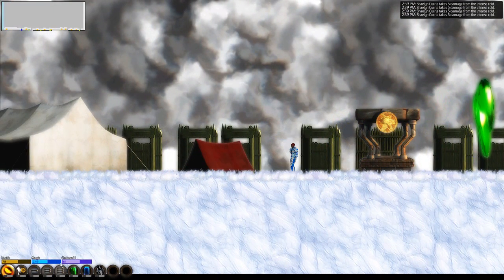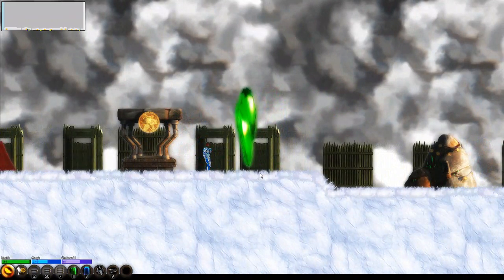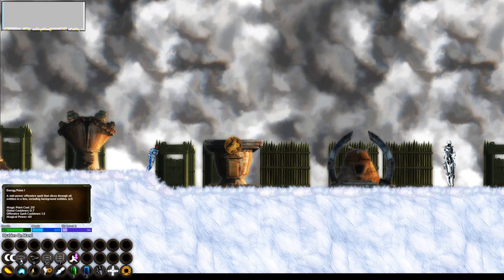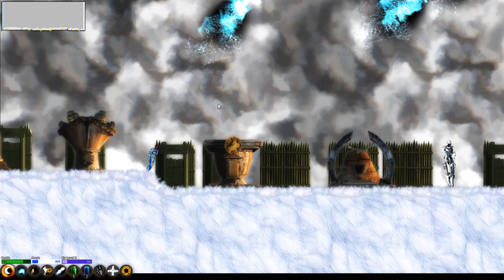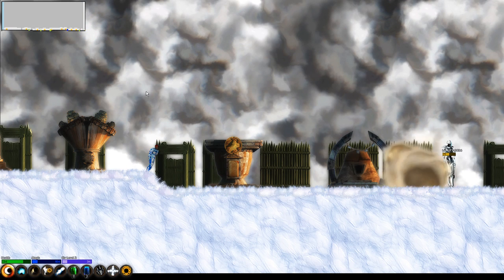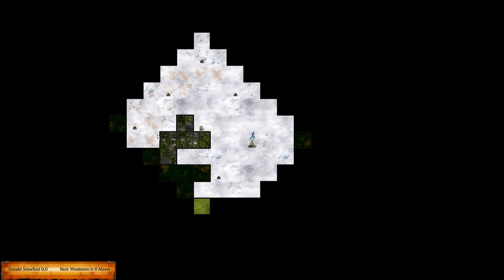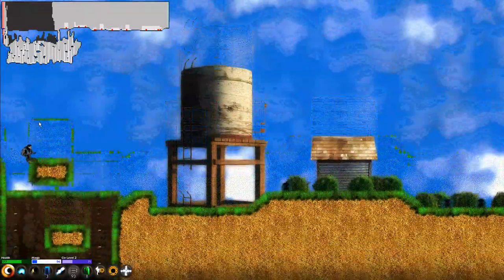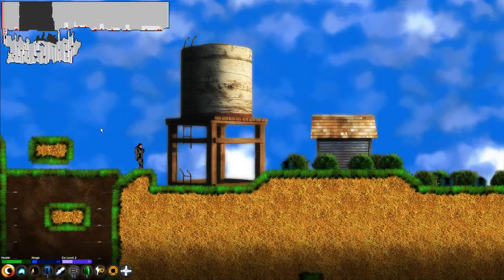A Valley Without Wind #14 - Beta Gameplay Footage Part Two (Crafting!)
Gameplay footage after about 30 weeks of development.  No music this time, sorry, as the voiceover runs throughout and is already condensing a lot of info into these twelve minutes.  The volume on the voiceover is better this time; thanks for mentioning it last time!

The first half of this video runs through some tech unlocks, three crafting interfaces, and the inventory.  We know this is stuff people have been wanting to see in action for ages, so we're really excited to finally be able to share it.

The second half of this video shows a bit of the new worldbuilding stuff from the last week.  Specifically, it shows indoor lighting, a very few of the new interior room shapes, as well as showing what happens when you die.  I venture foolishly into a region 6 levels higher than myself, and get killed in one hit when a boss reaches me.

Side note: the very platformy nature of the wind shelter area where I find the lone NPC and put up the wind shelter is somewhat temporary.  The general structure is right, as it makes for efficient organization for settlements compared to what was shown in the first video, but the visuals need some work to make them more cohesive.

Also shown in this video are a number of new or revised spells.  The energy lance visual effeect I could never get looking the way that I wanted because something that moves that fast doesn't do well with a purely particle-based system.  So now we have the energy pulse instead; replacing the visuals but keeping the function.

The new circle of fire and ice cross are the first of new directional kinds of spells, and then the launch rock spell is the first of a new trajectory-based spell system.  Also shown is the heat suit, briefly; although since it was used in an ice age region it was a liability rather than a help.